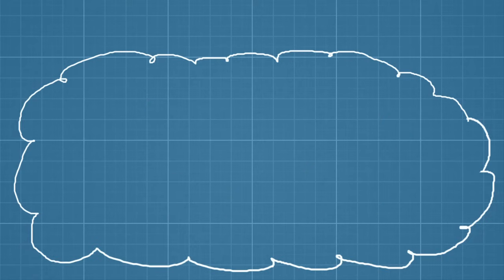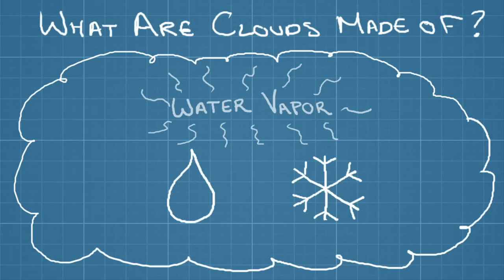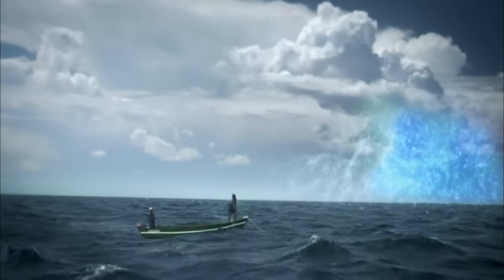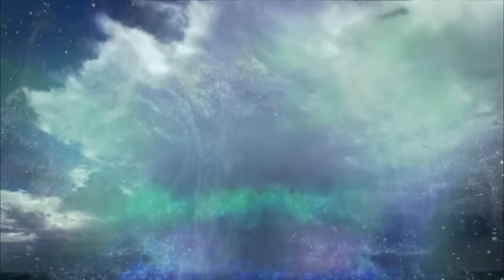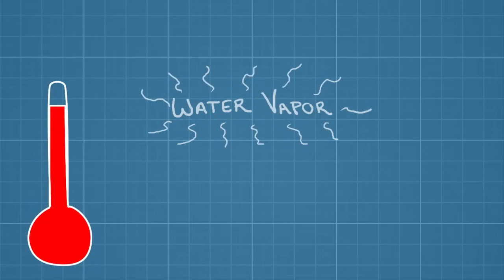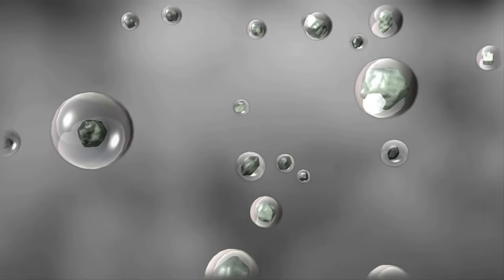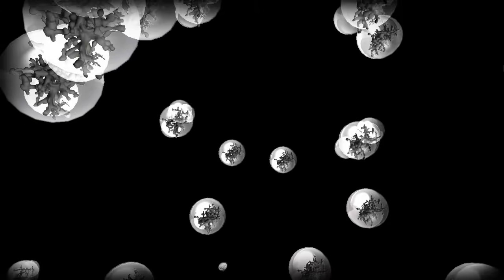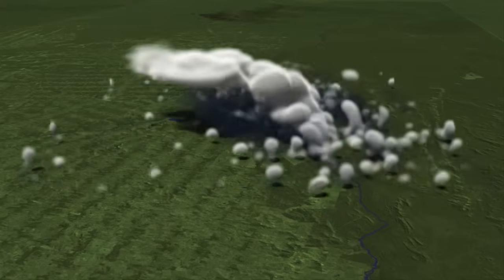What Are Clouds, and How Do They Form?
Learn why clouds are critical to Earth's climate system and the role that they play in the water cycle.

Find discussion questions for this video and other resources in the Cloud Lab collection on PBS LearningMedia